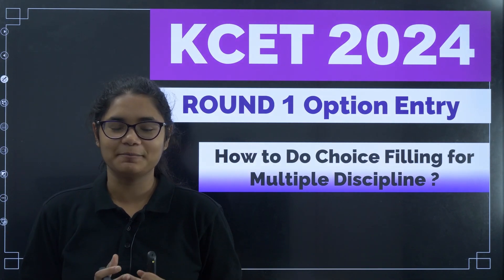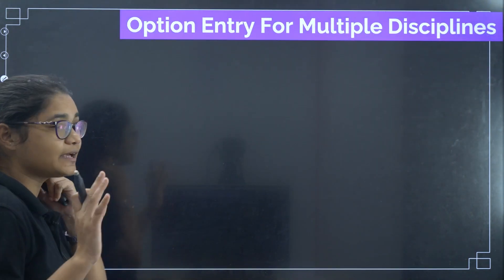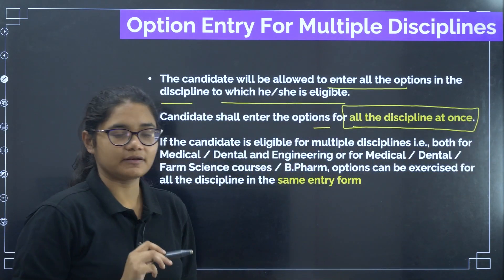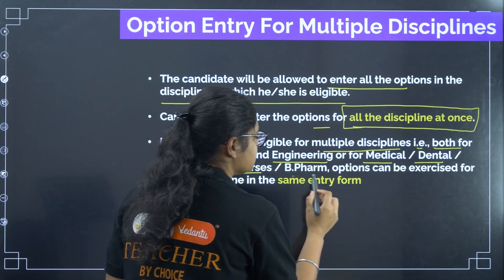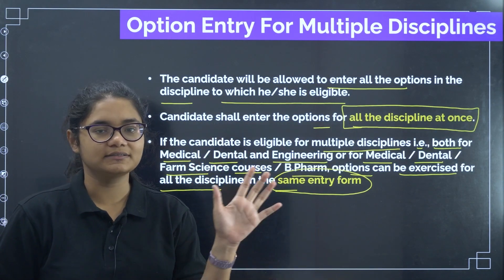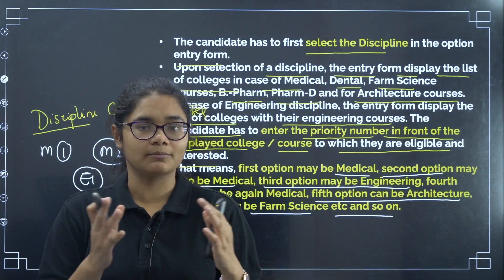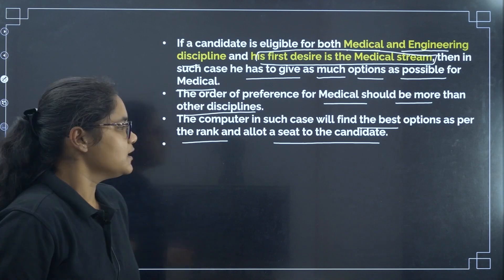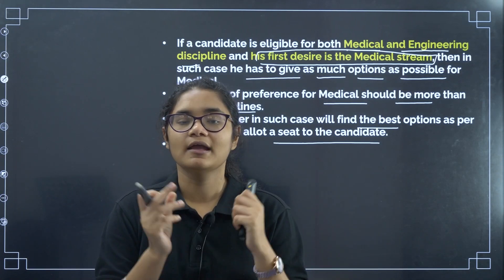How to Do KCET 2024 Option Entry for Multiple Streams | KCET 2024 Counselling Tips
Hello KCET Candidates! The Karnataka Examinations Authority (KEA) is conducting KCET 2024 counselling for multiple streams like Engineering, Medical, B.Pharma, and more. Many students will be doing option entry for multiple streams simultaneously, making it crucial to follow the right approach. In this video, Aishwarya Ma'am discusses the step-by-step process for students managing option entry for multiple streams.